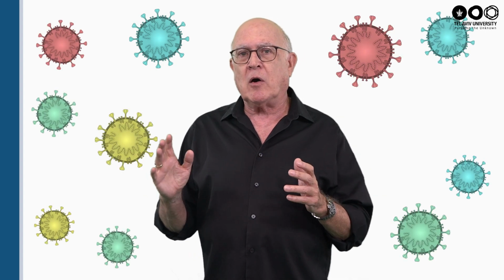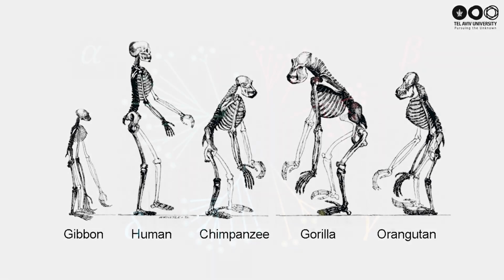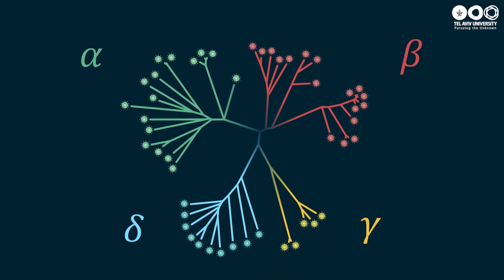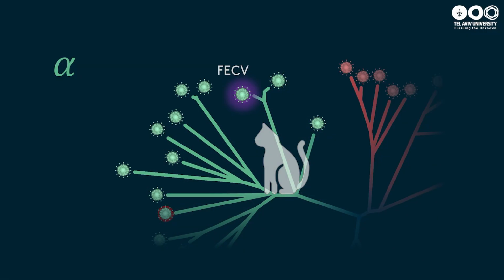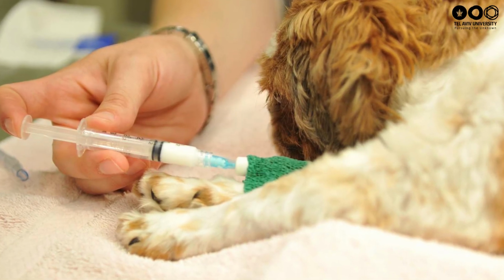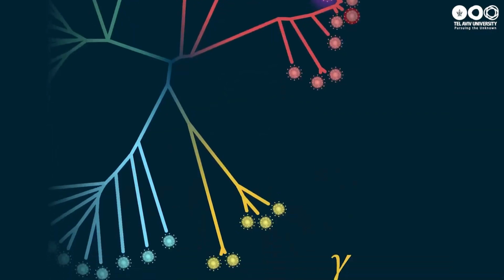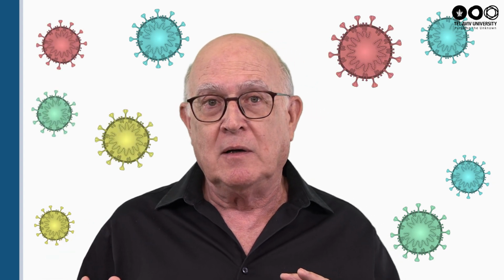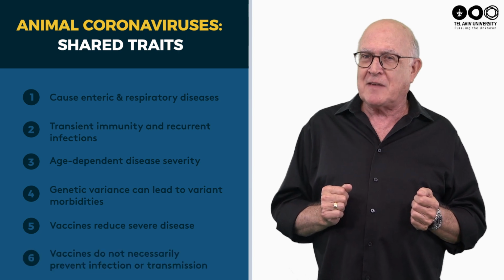וירוסים - נגיפי קורונה שמדביקים בעלי חיים 8.2